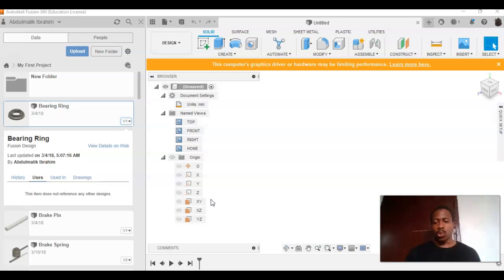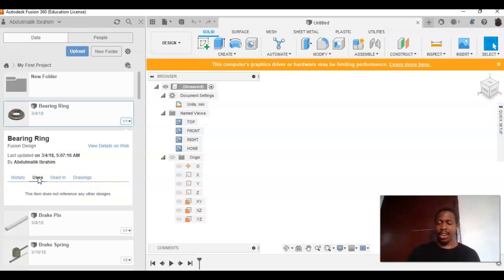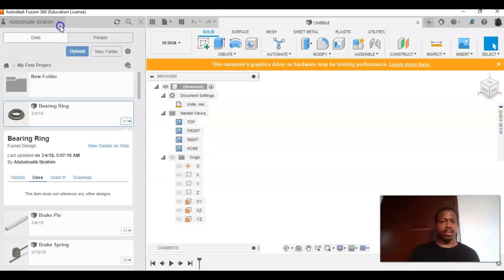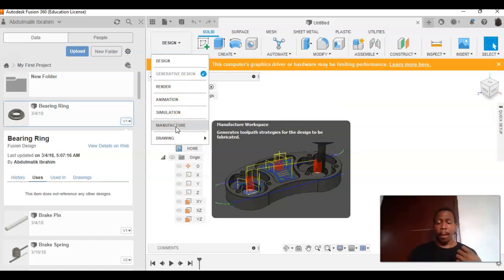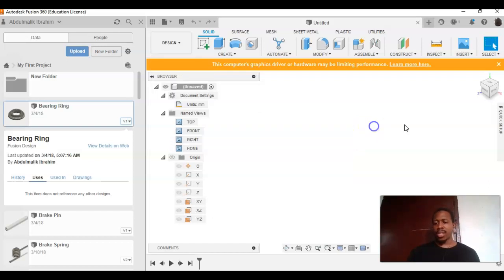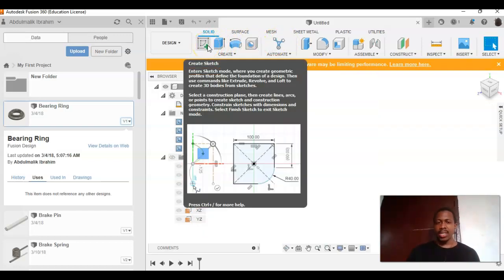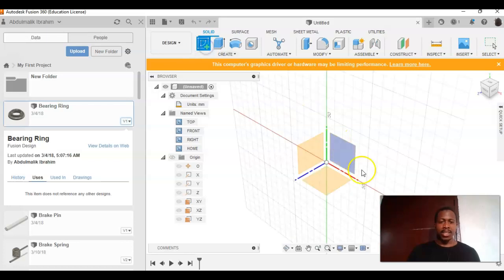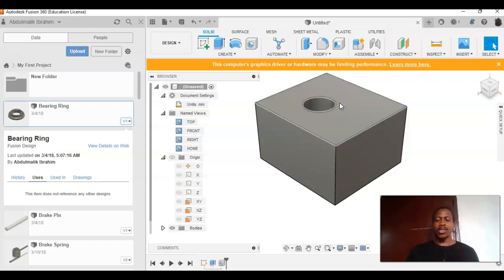Product Demo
Autodesk Fusion 360 software